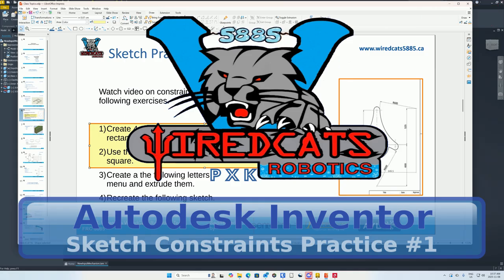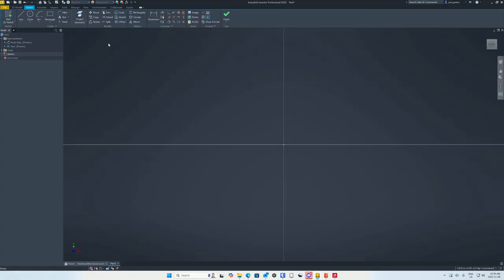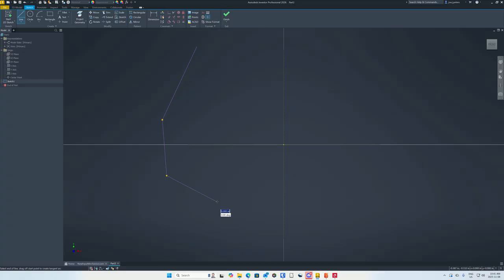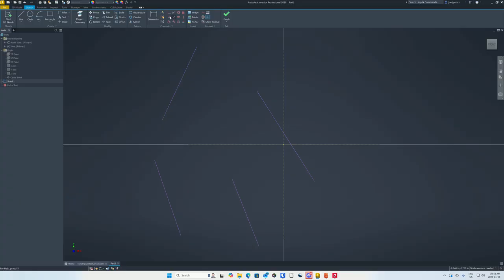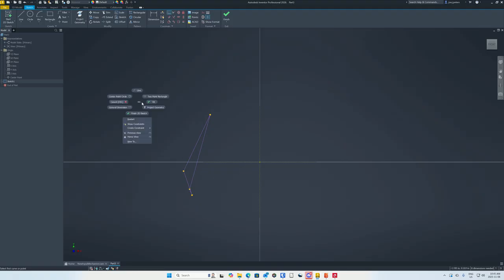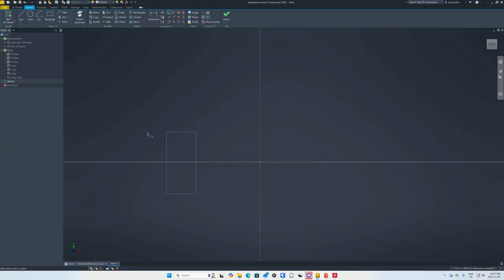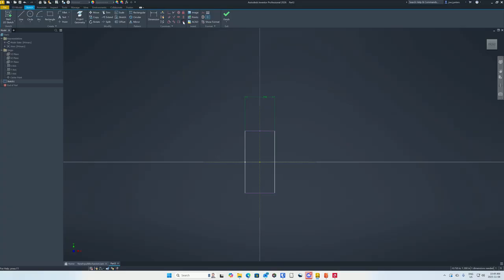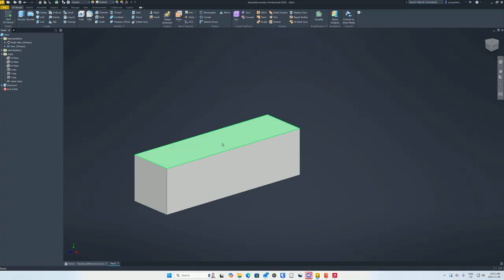AutoDesk Inventor Training - Sketch Constraints Practice Pt.1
This is the first sketch constraints exercise video where mentor Joe walks through the first two exercises listed in the table at the end of the sketch constraints lesson video.